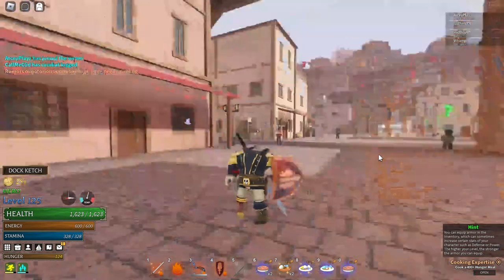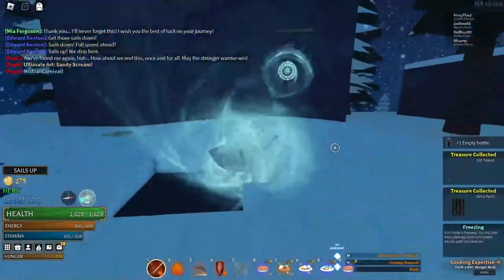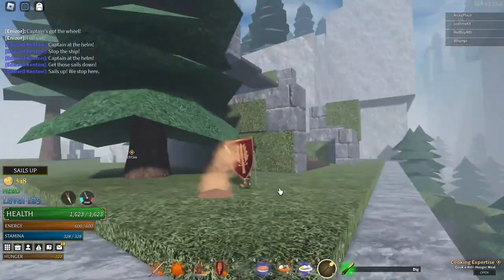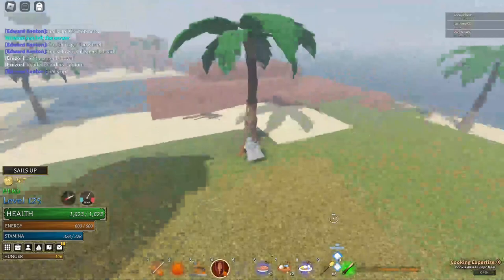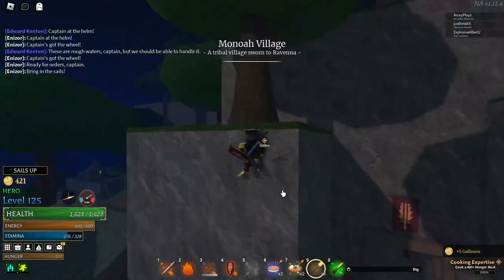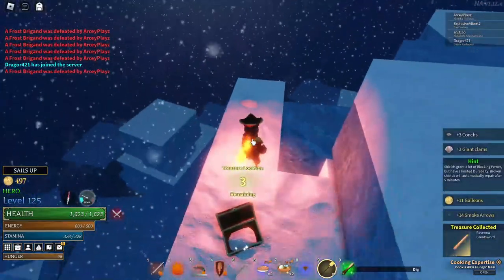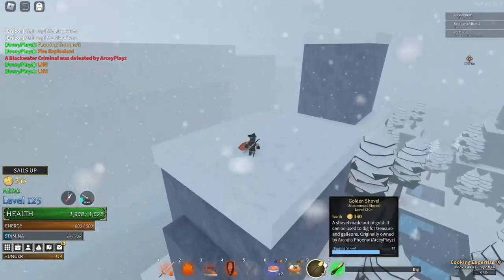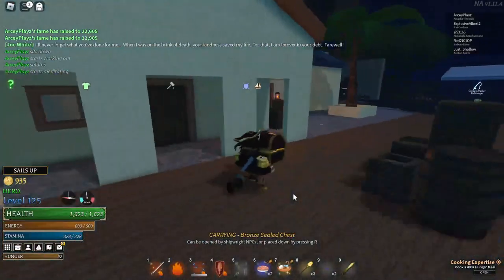How to GET and SOLVE Legendary Treasure Charts in Arcane Odyssey! [ROBLOX]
In this video I show you how to get a legendary chart and how to solve it all in one video in Arcane Odyssey Roblox!
My Roblox Clothing:
Also...

Timestamps:

00:00 How to get a rival (bounty hunting)
02:06 Other ways to get legendary chart
04:00 Rival Bounty Location
06:30 Legendary  Treasure Chart
07:05 Chapter 1
12:20 Chapter 2
17:52 Chapter 3
23:10 Chapter 4
27:17 Final Chapter
35:03 Opening Bronze Sealed Chests
36:45 Conclusion

What is Roblox? Roblox is a global platform where millions of people gather together every day to imagine, create, and share experiences with each other in immersive, user-generated 3D worlds. The types of gameplay on Roblox are just as limitless as the imagination of the creators themselves.